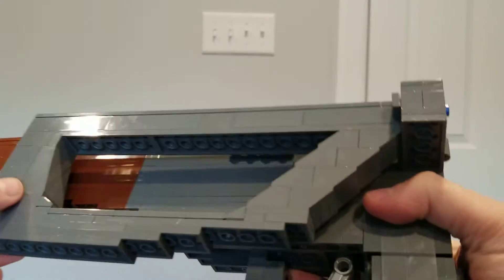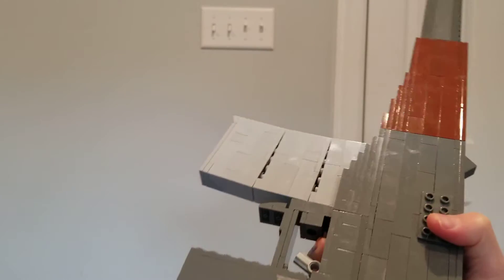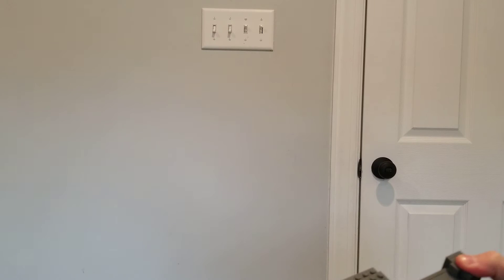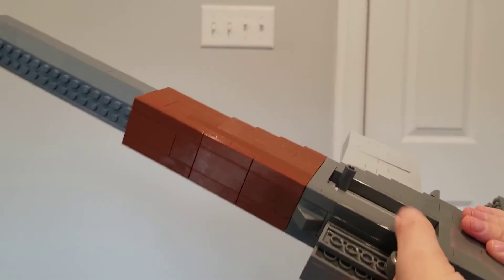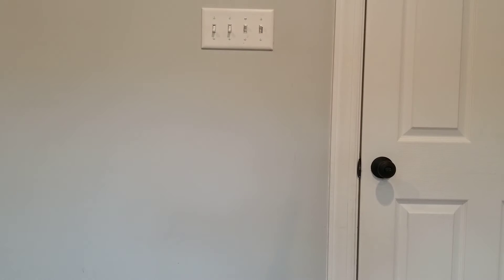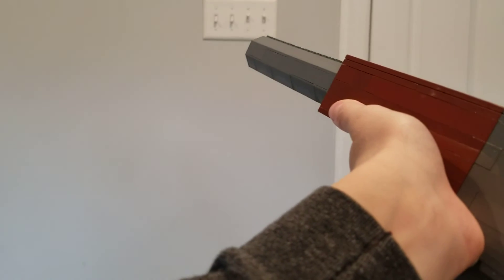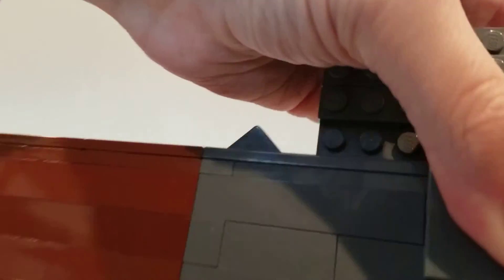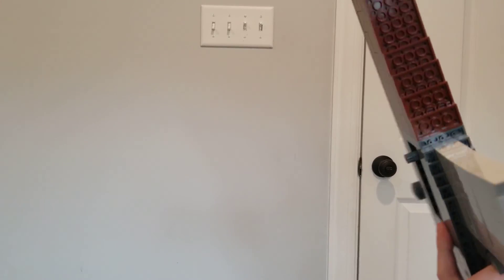Lego AS-VAL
The Spetnaz weapon of choice. Enjoy!